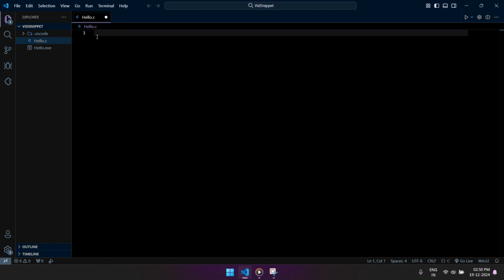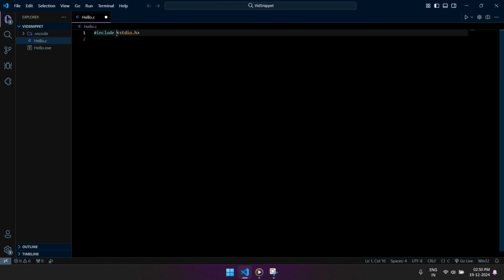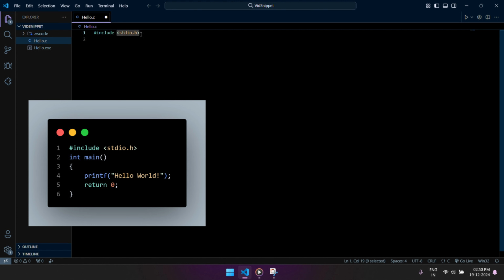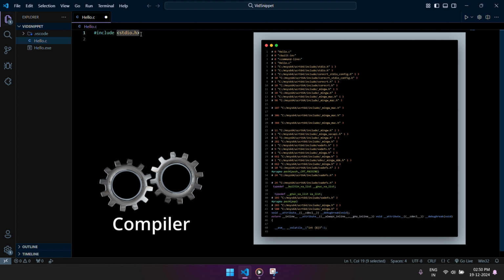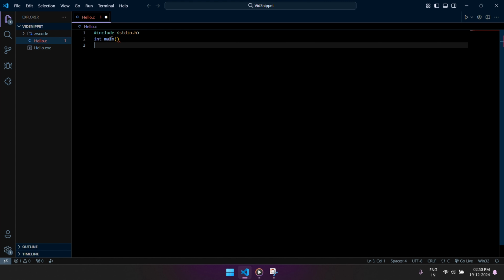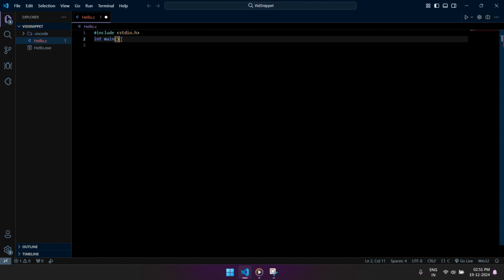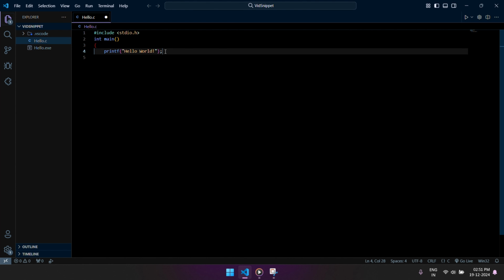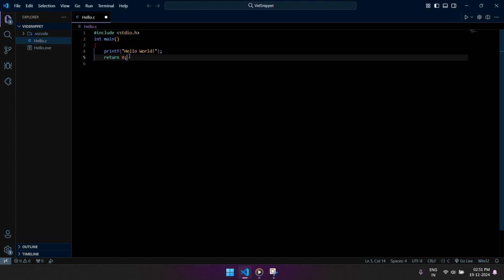C Programming Tutorial for Beginners: Hello World Program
Welcome to this detailed tutorial on the "Hello, World!" program in C! In this video, I will break down every part of the program to ensure a clear understanding of its components. Whether you're a beginner diving into programming for the first time or someone revisiting the basics, this explanation will help you grasp the foundation of C programming.

What You Will Learn:

What the "Hello, World!" program is

Key components of a C program

How preprocessing, compiling, and executing work

A detailed explanation of every line of the code

What is the "Hello, World!" Program?

The "Hello, World!" program is often the first program written by anyone learning a new programming language. It serves as a simple introduction to the syntax and structure of the language. In C, this program prints the message Hello, World! to the console or terminal. While it seems trivial, this program introduces some key concepts that are fundamental to writing any C program.

Key Concepts Introduced:

Preprocessor Directives:

These lines, starting with #, are instructions for the preprocessor to modify the source code before compilation.

Functions:

The main() function is the entry point, and printf is a standard library function for output.

Syntax:

Semicolons (;) end statements.

Curly braces ({}) group code blocks.

Escape Sequences:

Special sequences like \n add functionality to string literals, such as creating new lines.

Why This Program is Important:

Foundation of C Programming:
Understanding this program sets the stage for learning more complex concepts like variables, loops, and functions.

Debugging Basics:
Learning to compile and run this program teaches you how to debug errors.

Standard Practices:
This program introduces good practices, such as including header files and returning values from main().

Advanced Concepts like Pointers and Dynamic Memory Allocation

how to study c programming language
how to learn program in c language